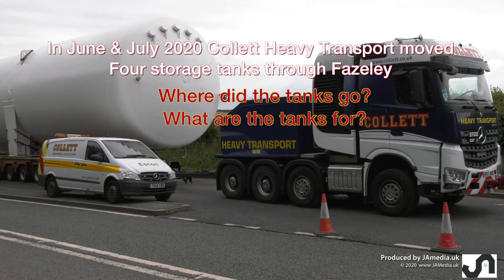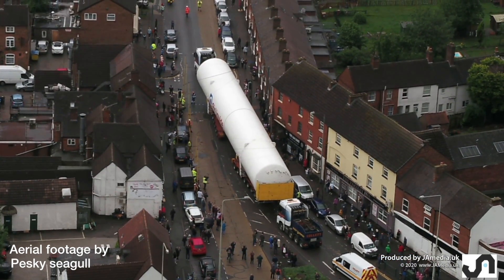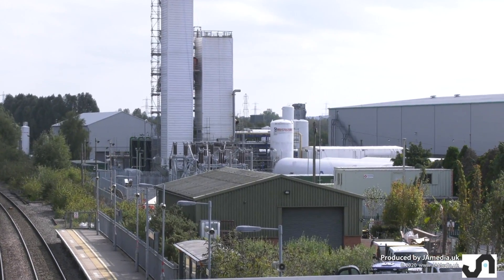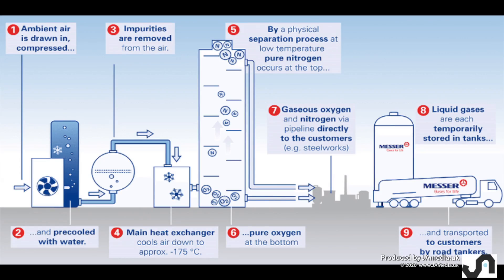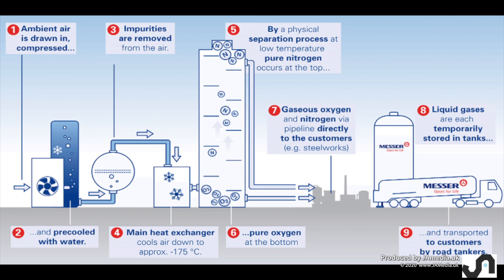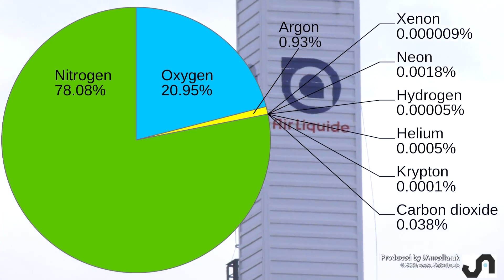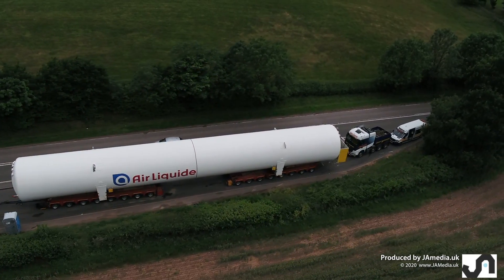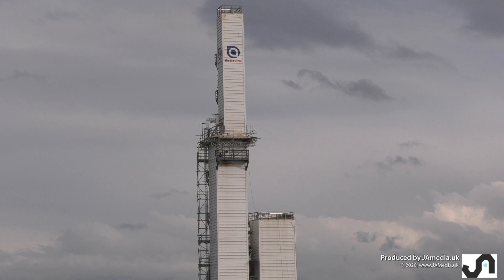The Air Liquide tanks installed in Coleshill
The four Air Liquide tanks moved through Fazeley by Collets & Sons   are a double skinned pressure vessels.  They have to be tested to various standards which is why it can not be made on site.
Air Liquide in Coleshill are using them as storage for an air separation unit to produce oxygen and  nitrogen